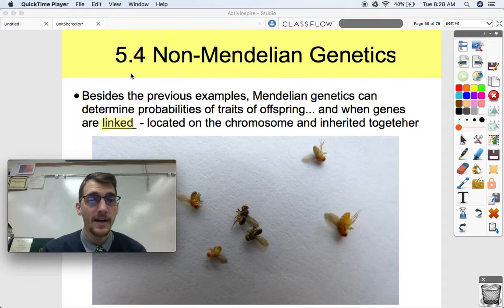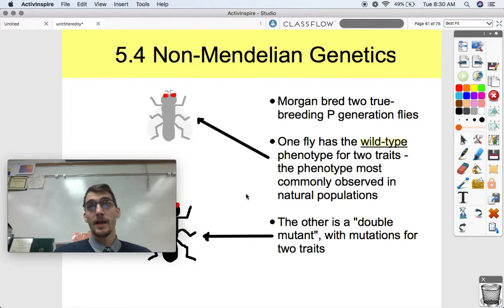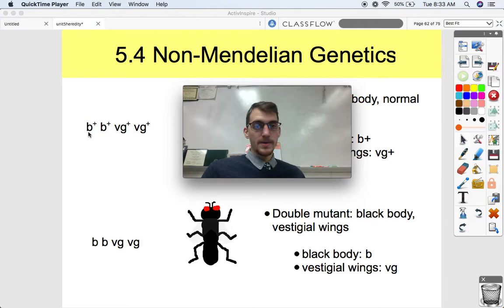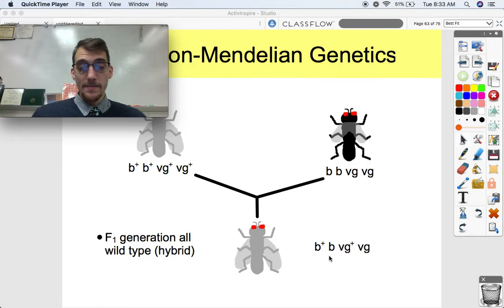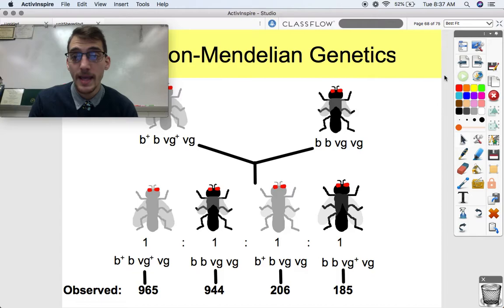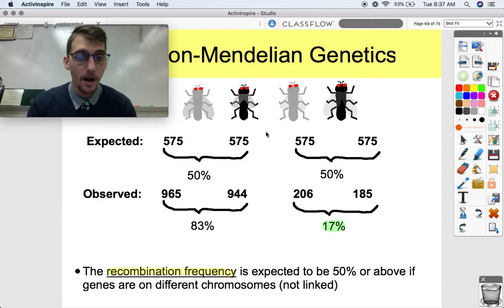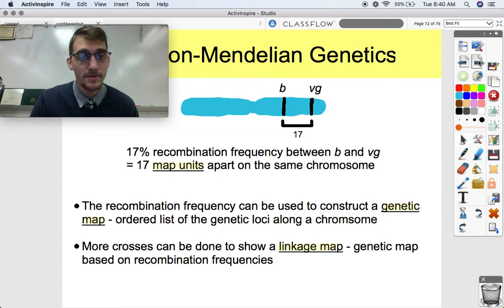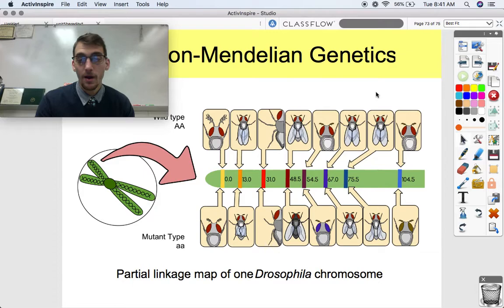5.4 Non-Mendelian Genetics (Morgan's Experiments and Gene Mapping) - AP Biology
In this video, I outline one of the most influential and important genetic experiments ever done: Thomas Hunt Morgan's fruit fly crosses, which demonstrate the importance of linked genes. I also demonstrate how to calculate recombination frequencies of genes and build simple genetic maps.